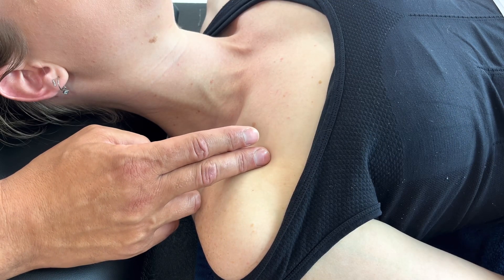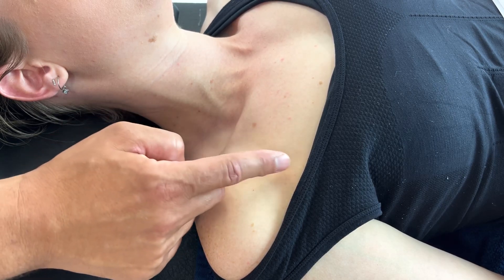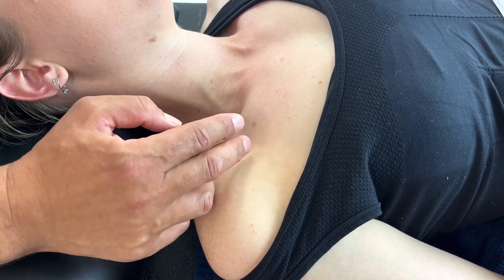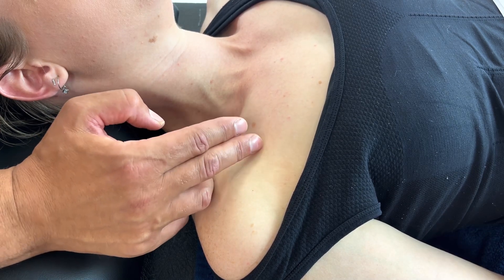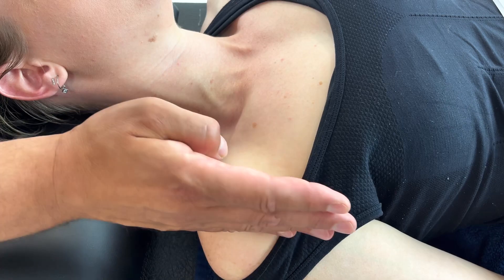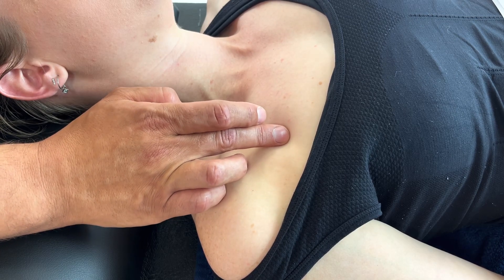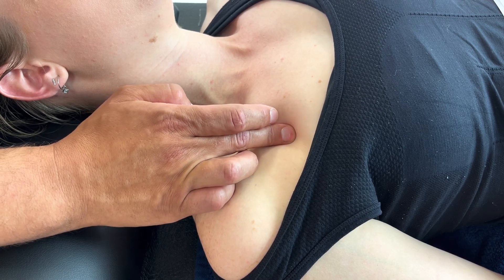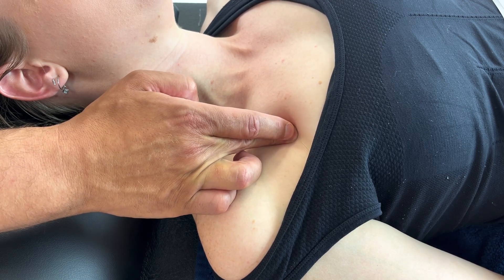Trigger Point Therapy Technique - Pectorals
Access this FREE Online Diploma course in Trigger Point Therapy

Access a selection of online courses in manual therapy skills